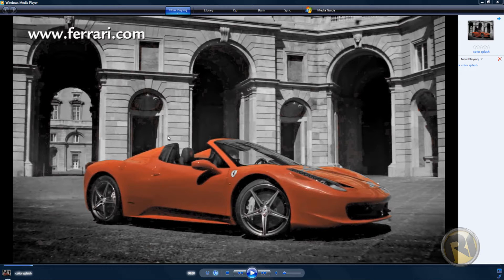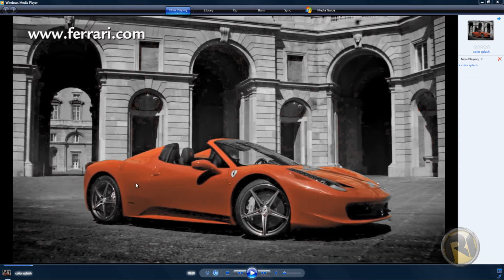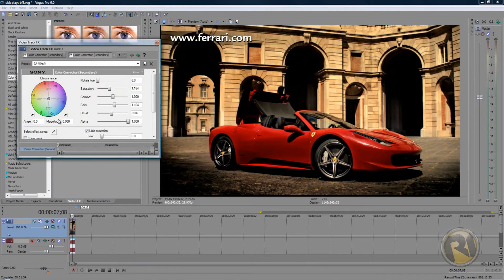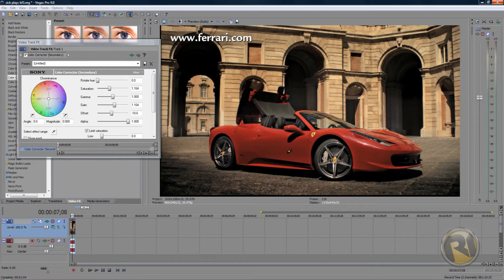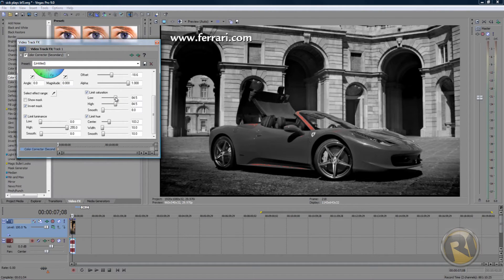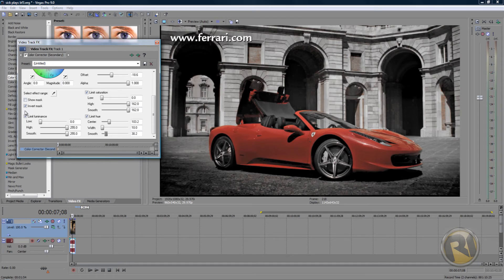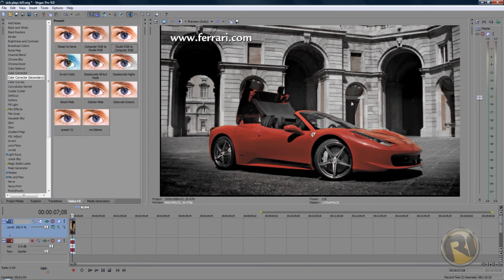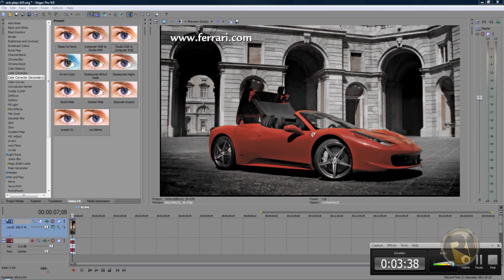Video Color Splash Tutorial - Sony Vegas Pro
Hi guys today i will show you how to create a color splash effect this time in a video. This effect that allows you to have an object that is colorfull and the background to be black and white.